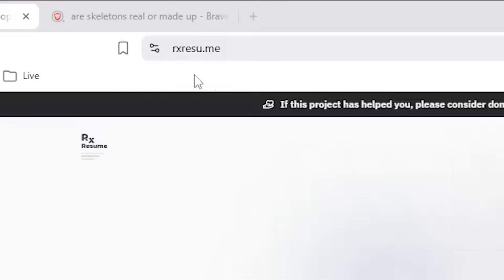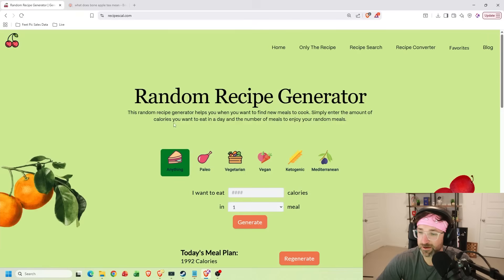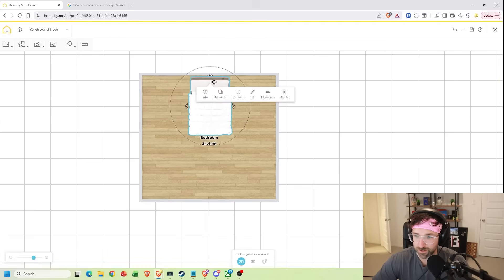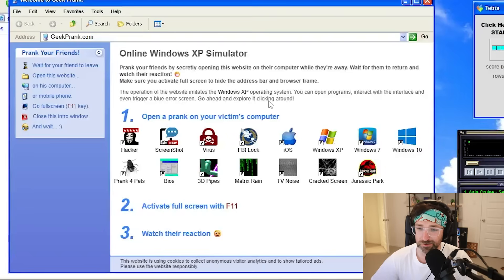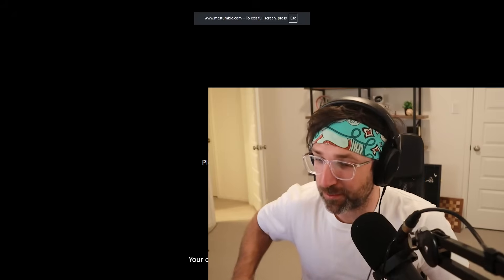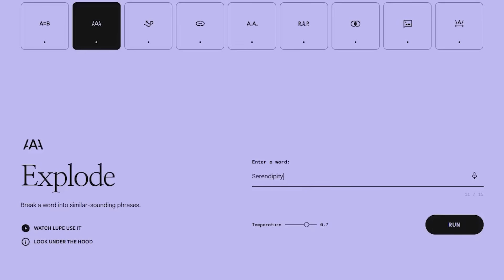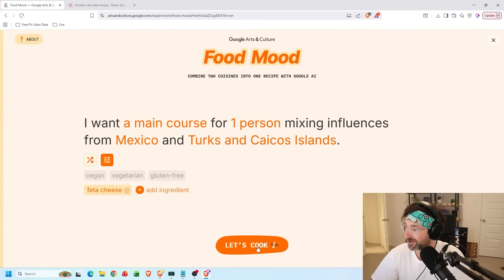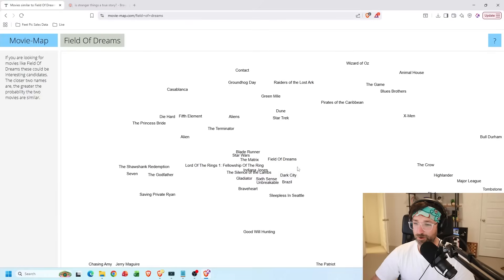These Websites Almost Feel Illegal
I have more powerful websites you should know from my tiktok series. These are parts 271-280 and contain some really cool free ai websites. These useful websites will increase your productivity. Create the best resumes, recipes, home designs and even prank your friends by fake hacking.

What was your favorite useful website?

Chapters:
0:05 Create the best resumes
0:58 Find the best recipes for your diet
1:43 Design your dream home
2:25 Prank your friends
4:01 Create your own ransom note
6:14 Find the best movies